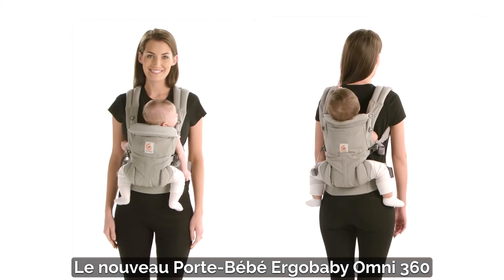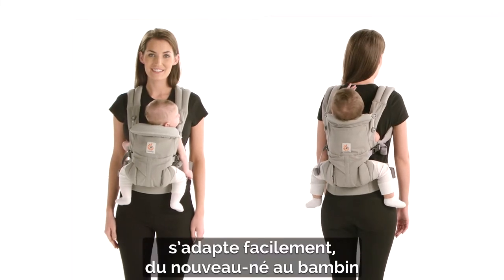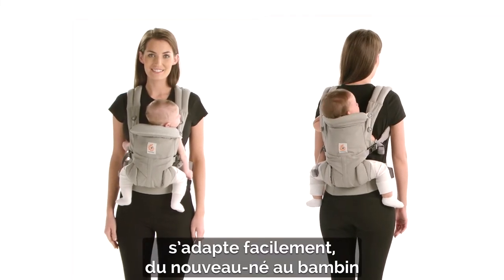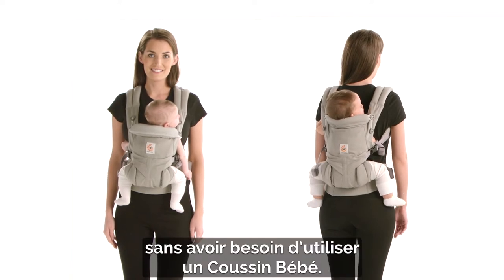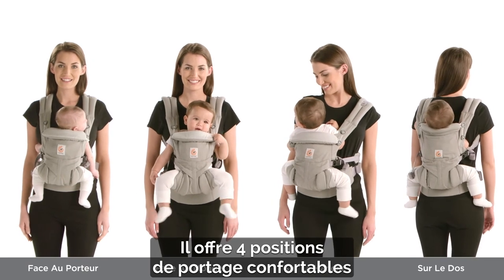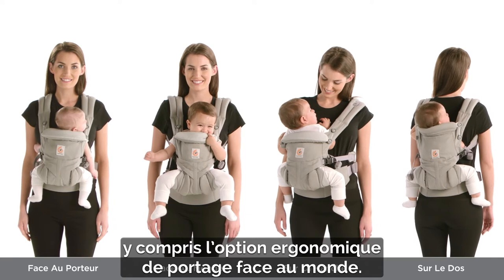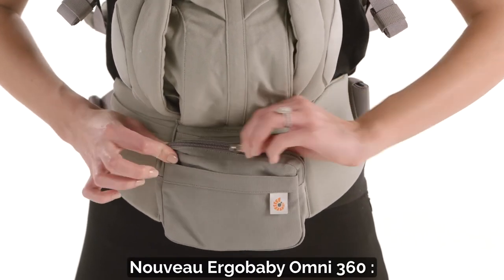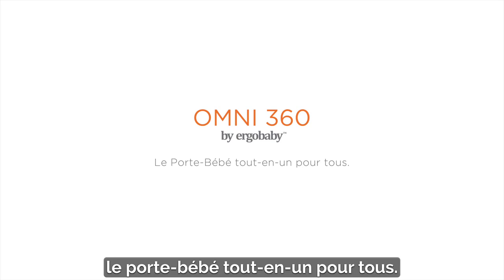Découvrez le porte-bébé OMNI 360, le tout-en-un de ERGOBABY